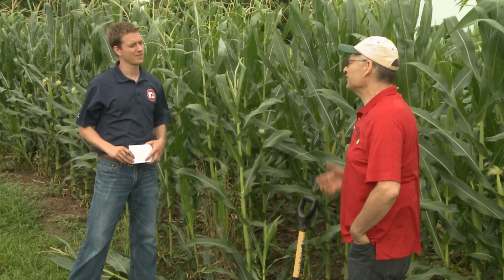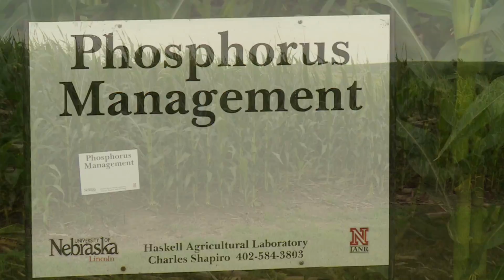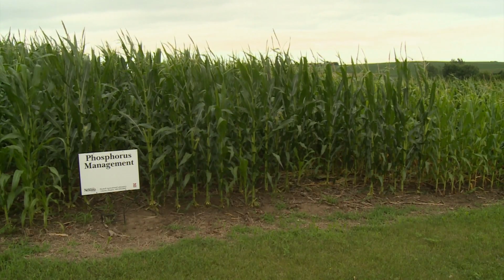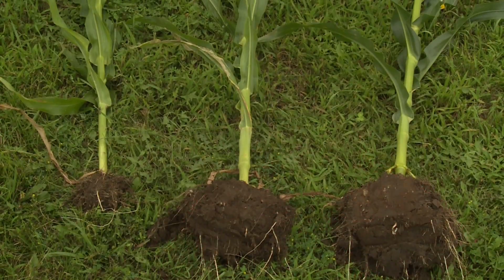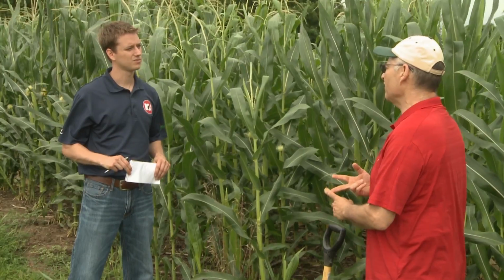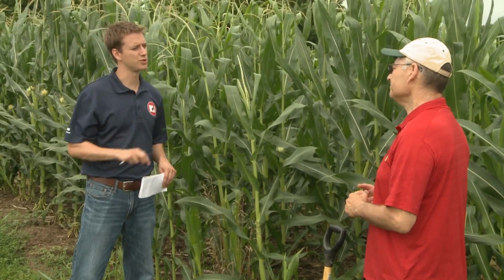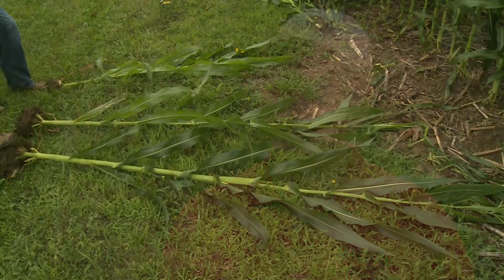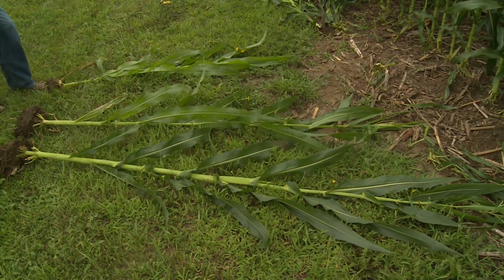Phosphorus Research - Charles Shapiro - July 31, 2015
Charles Shapiro, Nebraska Extension soil scientist, talks about research that studies how increased phosphorus rates influence corn yields.